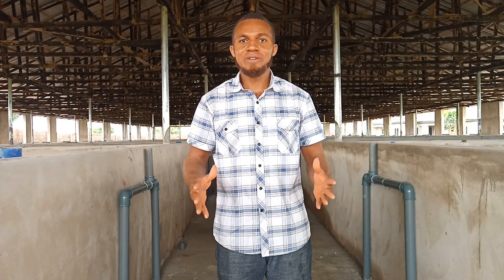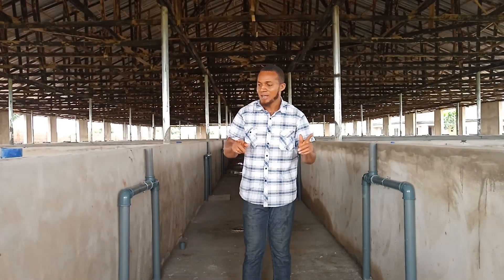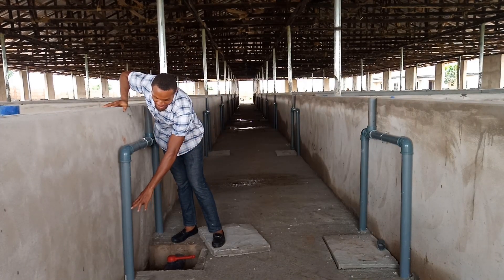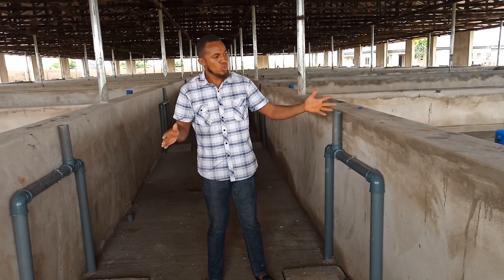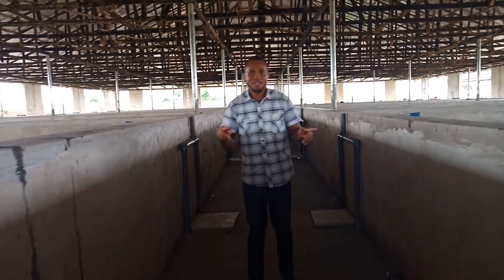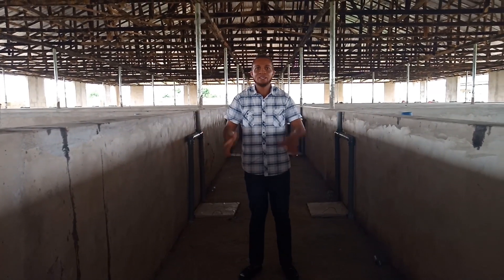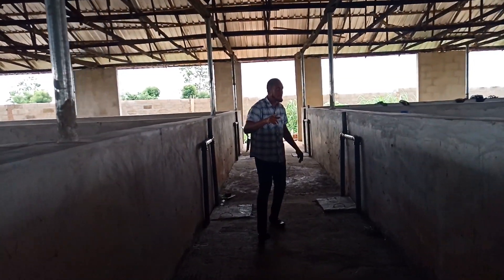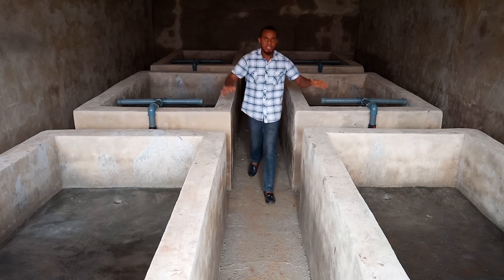2020 MODEL ULTRA MODERN 100,000 CAPACITY FISH FARM 99.9% COMPLETED WITH 20HP WATER PUMP INSTALLED.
This ultra modern fish farm is not a government project but that of an individual constructed by FISH ACADEMY from A-Z.

In this video you are going to hear and see how some of the installations are going function and lots more

Also you are going to view the drilling and installation of a 20HP submersible pump and lots more

The video and the audio are of good quality but you may still rate us from 1-5